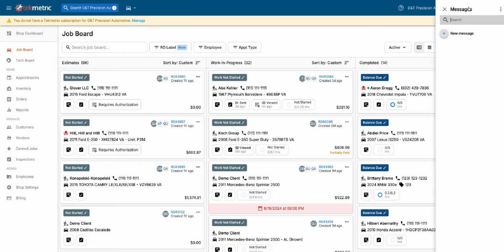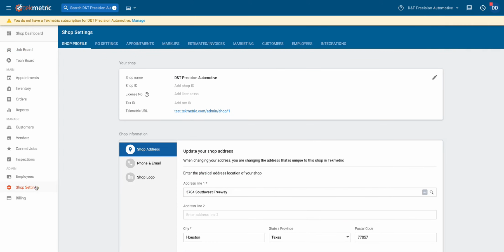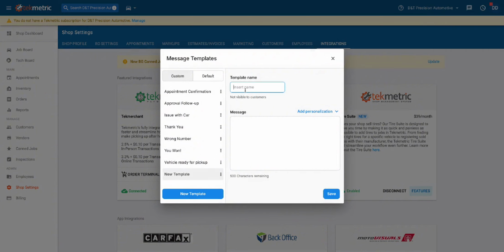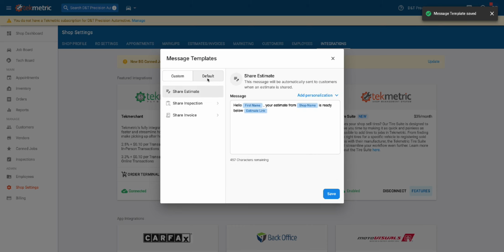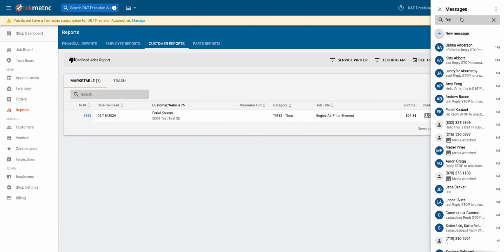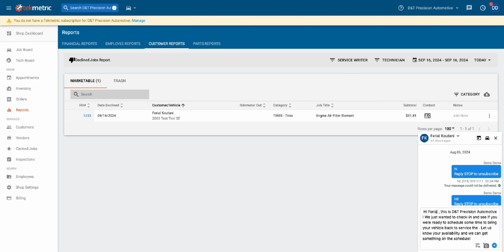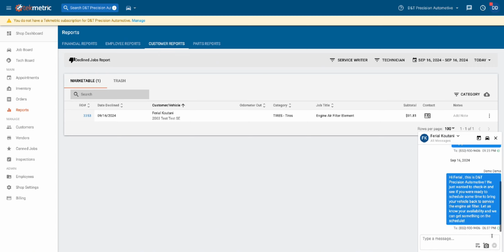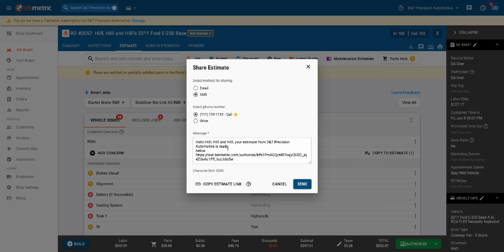Template Messages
In order to limit redundancy and streamline communication, you can create template messages, allowing service writers to quickly and consistently send updates to customers without the need to retype similar messages over and over.